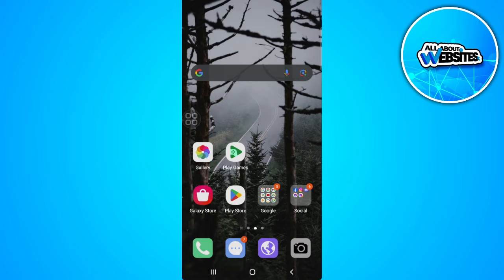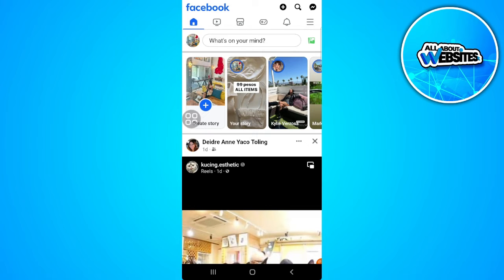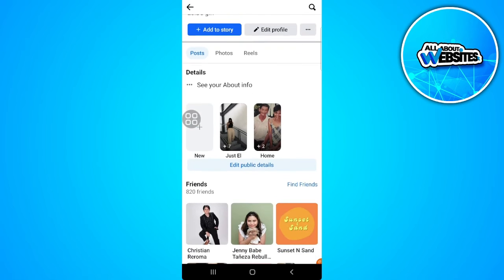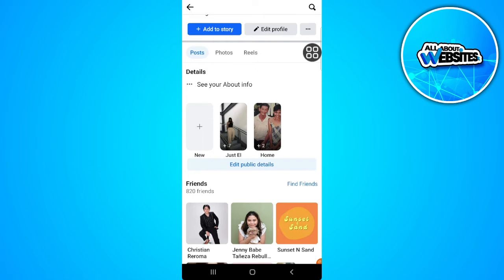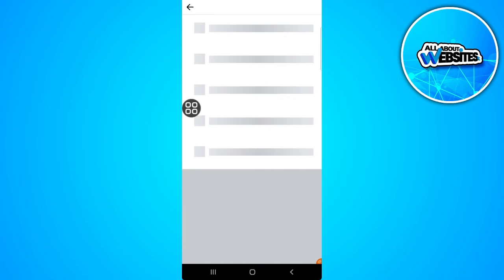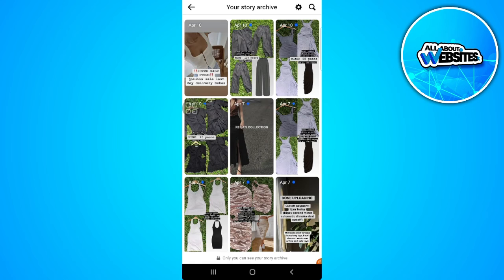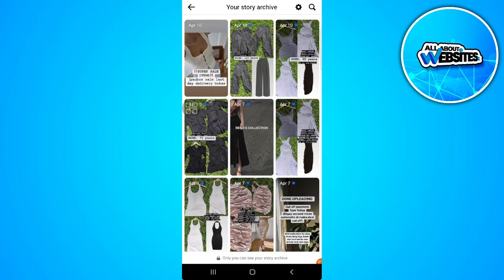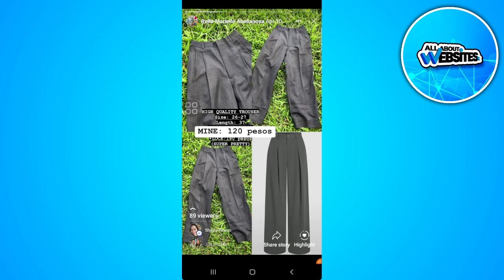How to Recover Deleted Highlights on Facebook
In this video I show you how you can Restore Deleted Highlights on Facebook. Do you wonder how you can Get Back Deleted Highlights on Facebook? I'll show you exactly how to do that.